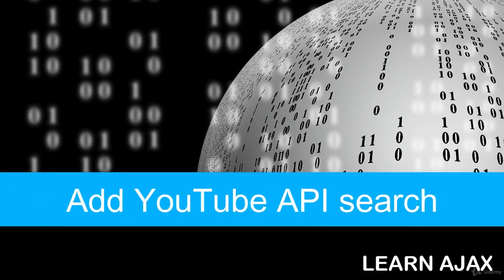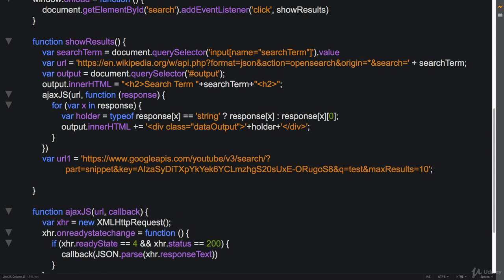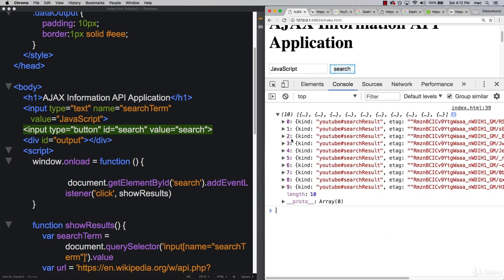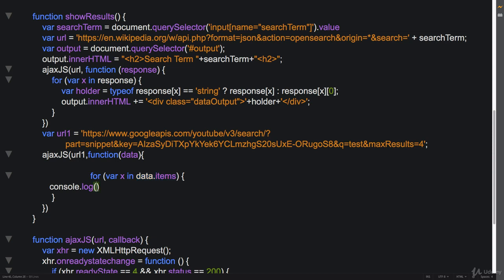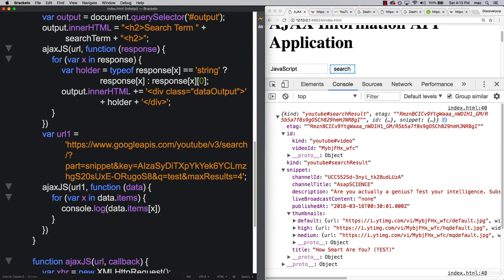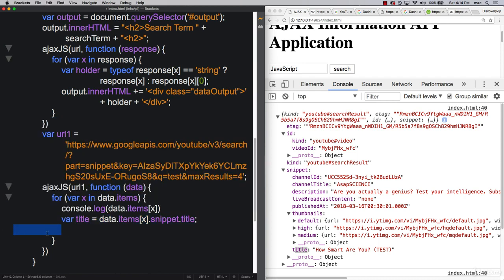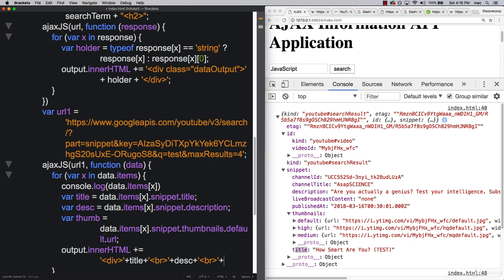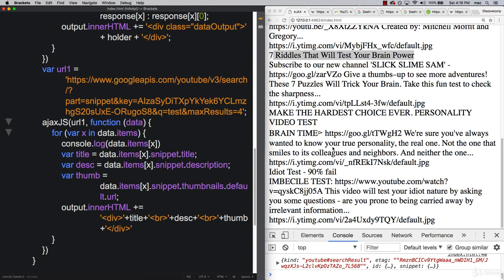JSON+AJAX+API 0907 Add YouTube API search